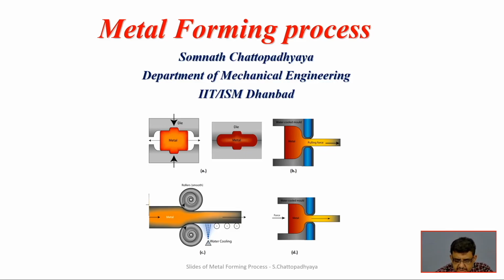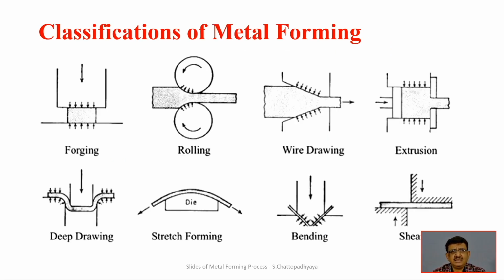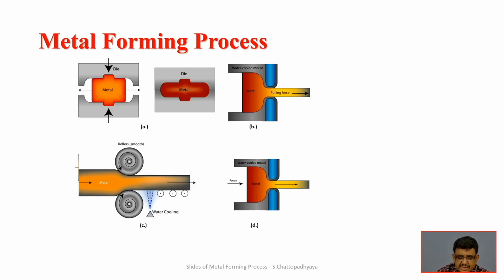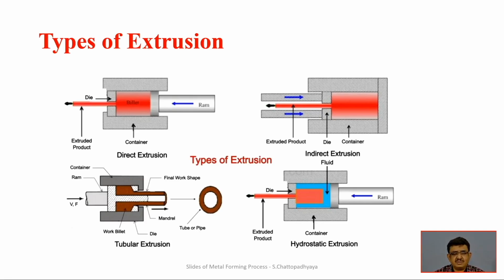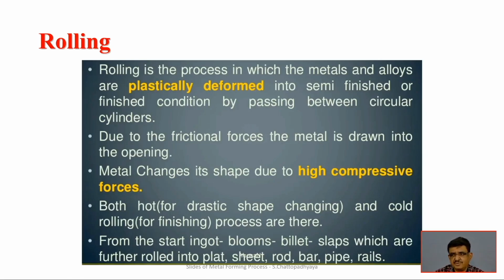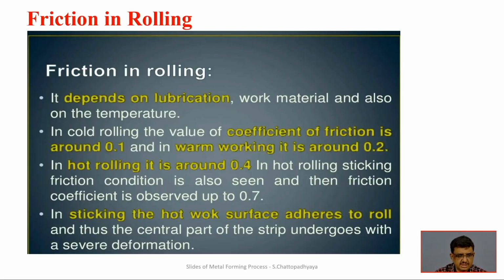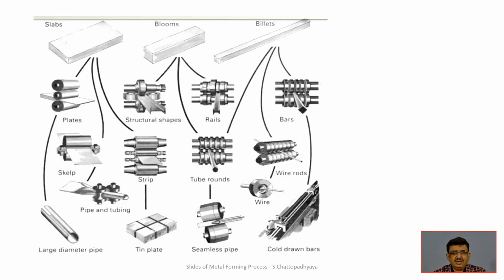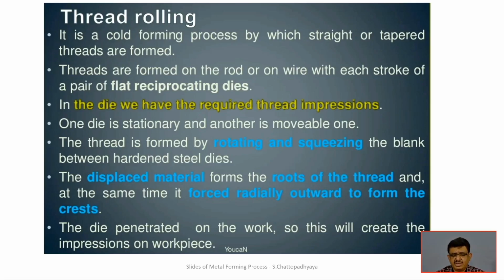Metal Forming Process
Metal Forming Process by Somnath Chattopadhyaya of the department of Mechanical Engineering of IIT(ISM) Dhanbad./ IIT ISM / nptel / production technology / somnath chattopadhyaya sir lectures / IIT / IIT lectures / mechanicalengineering / btech / gate/ gatepreparation / manufacturing technology/ manufacturing / manufacturing process /